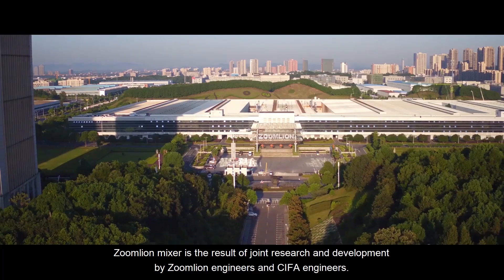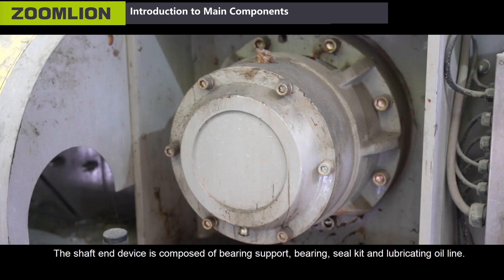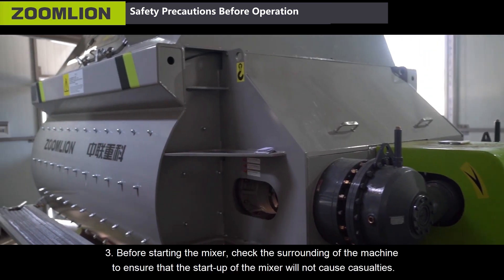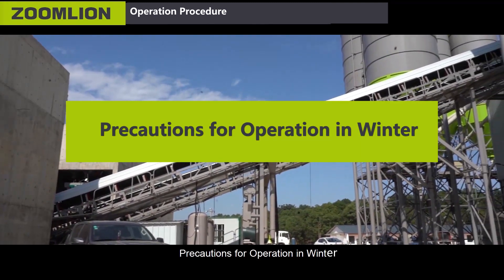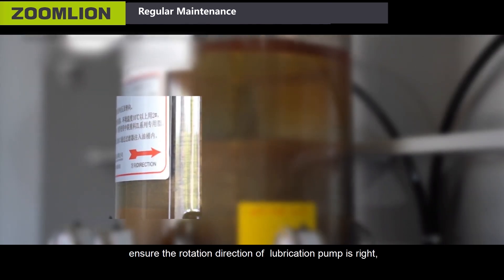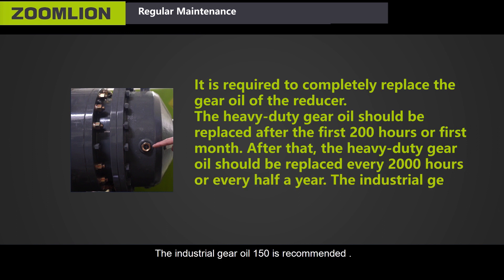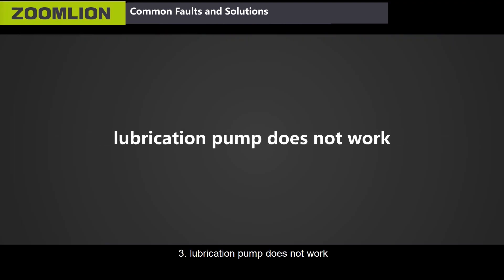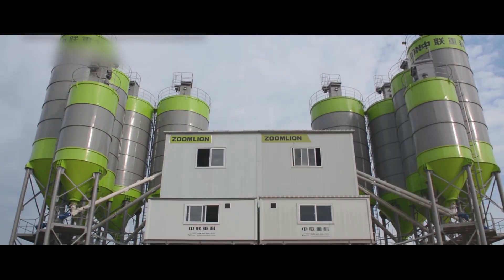The correct Operation and Maintenance of Batching Plant Mixer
Check out this comprehensive tutorial of batching plant mixer.

Knowledge provided by @zoomlionconcreteoverseas2358